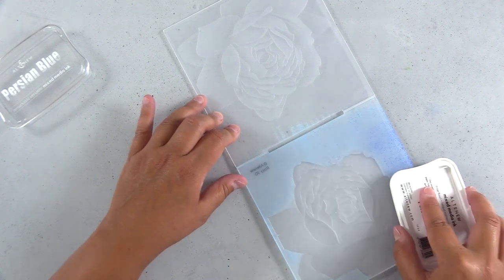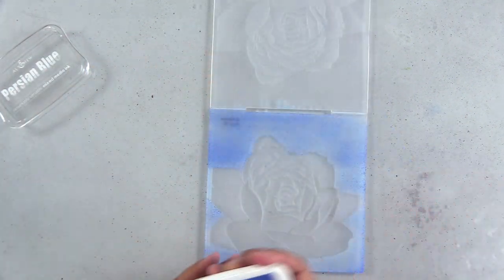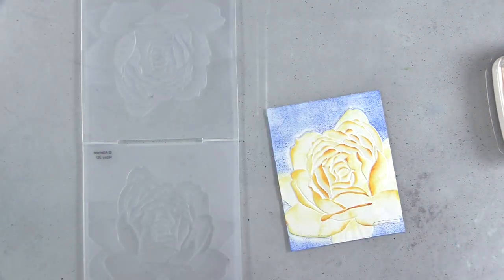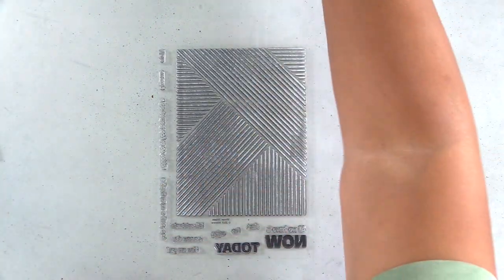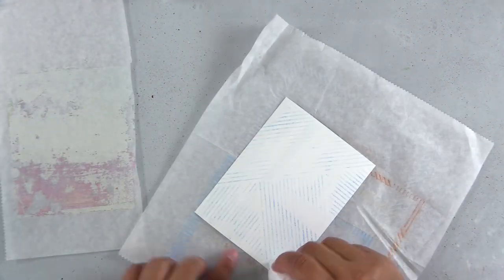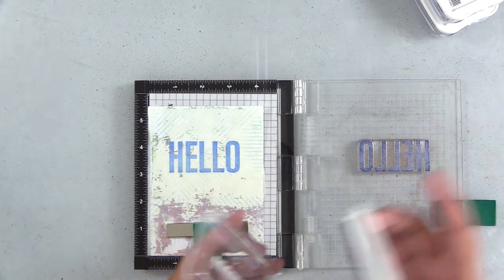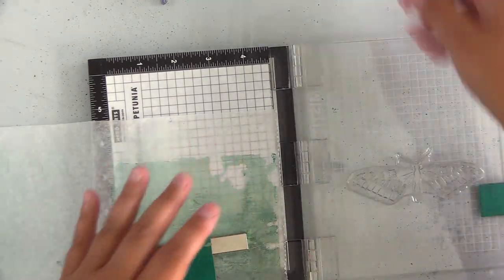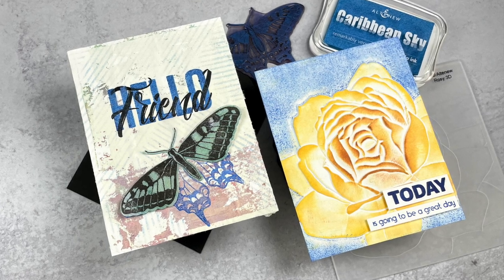Altenew Mixed Media Ink 5 Ways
Learn to use Altenew Mixed Media Inks 5 Ways. Make easy, layered, and unique mixed media cards and color the Rosy 3D Embossing Folder card with pigment inks.

• Interfolded Deli Wrap Wax Paper 10x10"
[ Amazon US ]

[ Amazon US ]

• Gemini Jr. - Die-Cutting and Embossing Machine
[ Amazon US ]

[ Amazon US ]

• Darice 400 Adhesive 3/16 inch Foam Squares 5mm 1206-02
[ Amazon US ]

I truly appreciate you spending time with me today! Happy cardmaking, painting, and creating!! - Amber Rain Davis